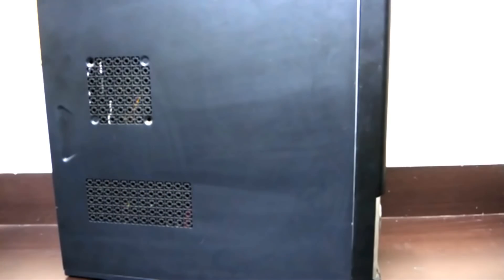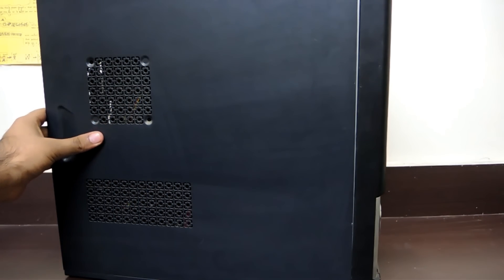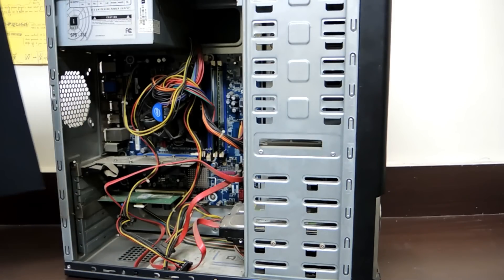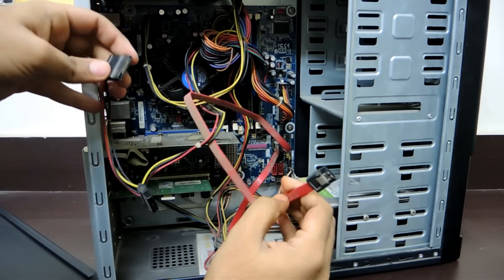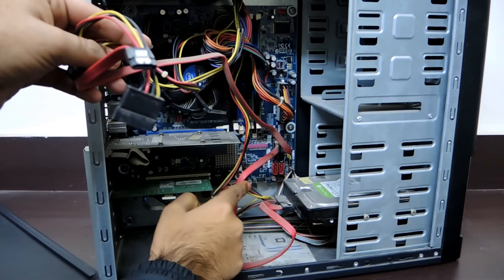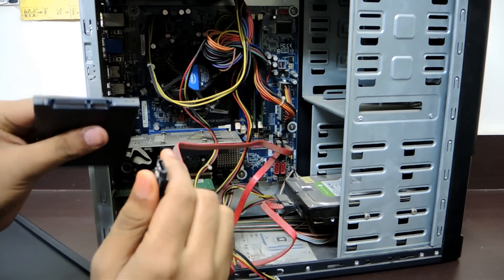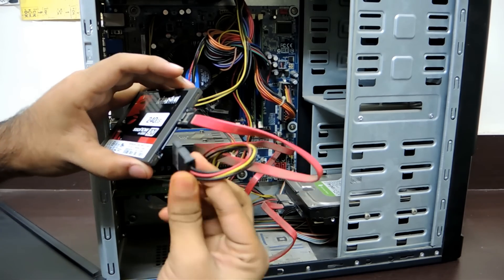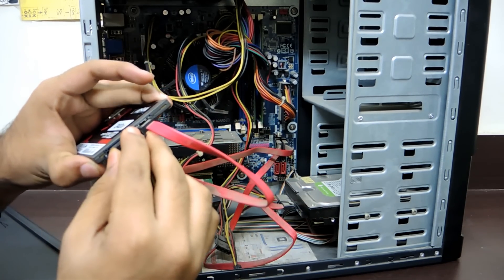Kingston UV300 SSD Review ( Most affordable ssd )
In this video I will show you how Kingston UV300 SSD performs compared to a normal hard drive in a race where both of these drives compete head to head.